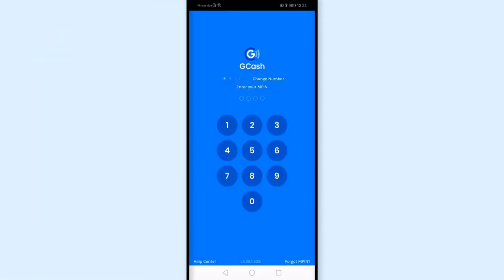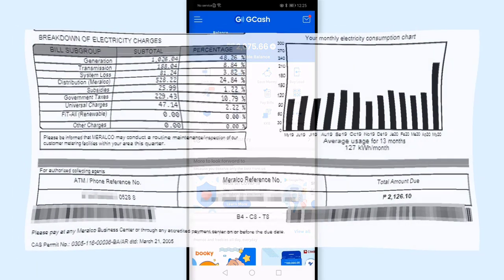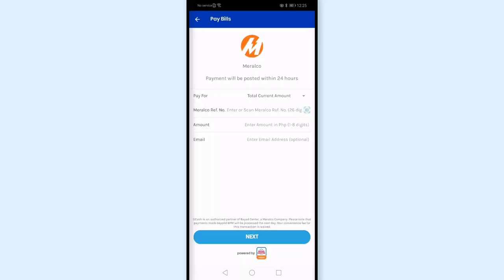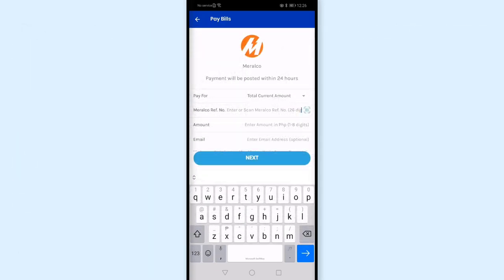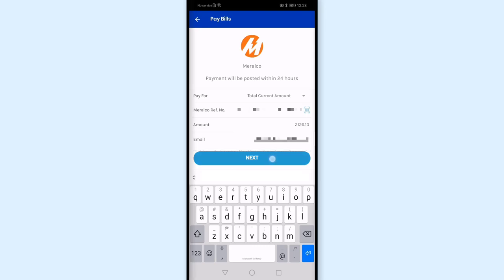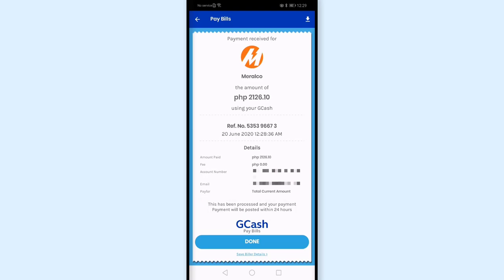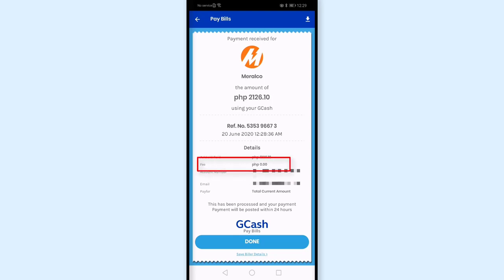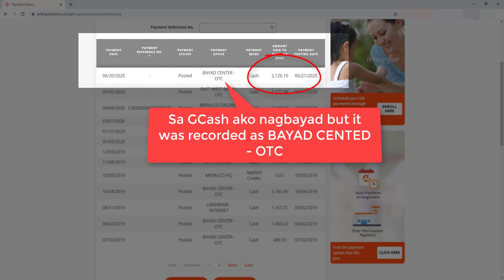Meralco Due Date Payment: How to pay Past Due Meralco Bill using GCash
GCash Meralco Due Date:  How to pay past due Meralco Bill in GCash Online

You can pay your past due Meralco Bill online through GCash mobile app, simply provide the Meralco Reference Number found at the lower portion of your Meralco Bill.
It is a main concern to anyone to pay Past due Meralco bill gcash so we created a GCash tutorial video specific to  ast due meralco bill gcash

Frequently Asked Questions about GCash Meralco Due Date bills payment online:
Question: Can I pay past due Meralco bill using GCash?
Answer: Yes! GCash accepts past due Meralco bill. If you have the Meralco Reference Number, you can enter it in Pay Bills section of GCash. Make sure to pay the exact amount, even to the last centavo to avoid possible issues.

Question: Can I pay overdue Meralco bill in BDO online?
Answer: You may get an error message if you will pay past due Meralco bill on BDO Online Banking. The MRN or Meralco Reference Number expires when the Meralco Bill is already past due, hence it will give you an error and BDO will not be able to process the Meralco Online Payment. You can pay the past due Meralco bill in GCash.

Question: Can I pay overdue Meralco bill in BPI Online Banking?
Answer: Same with other Online Banking, you may get an error message if you will pay past due Meralco bill on BPI Online Banking. The MRN or Meralco Reference Number is no longer valid when the Meralco Bill is already past due. You will receive an error message in BPI Online Banking if the Meralco bill or the MRN is already ineligible to online banking payments.

Question: How can I pay Meralco bill late?
Yes! You can pay your past due bills in GCash, Meralco Online or Bayad Center. You need to register to GCash or Meralco to fulfill the online payment of Meralco past due bills.

Here are the videos that will help you if you want to register to GCash or want to enroll to Meralco Online.

πTIMESTAMPSπ
0:00 Intro
0:16 How to Pay Meralco Past Due Bill in GCash
3:09 Meralco Online Payment Confirmation

Was the video helpful? Give us a thumbs up so that we will be inspired to create more! :D

If you want to be updated with more personal financial tips, investment ideas and how to guides,